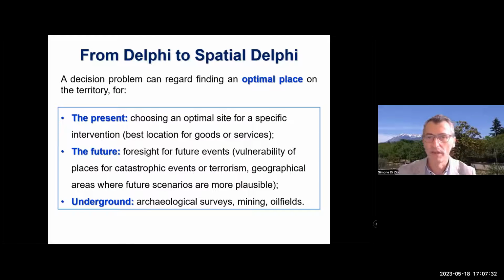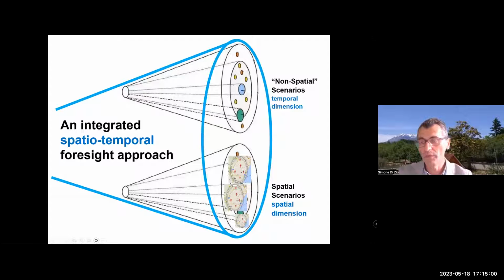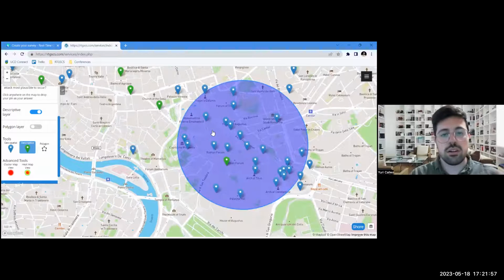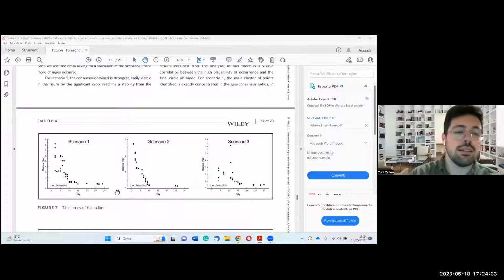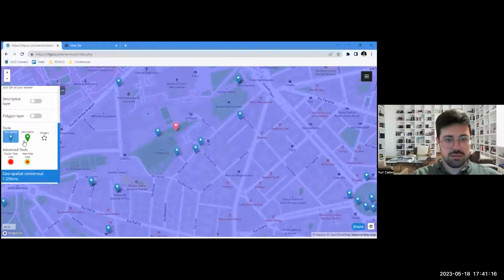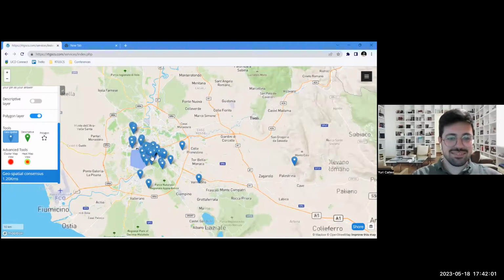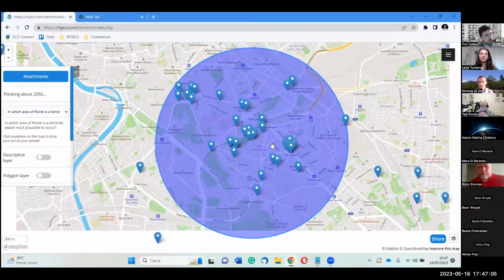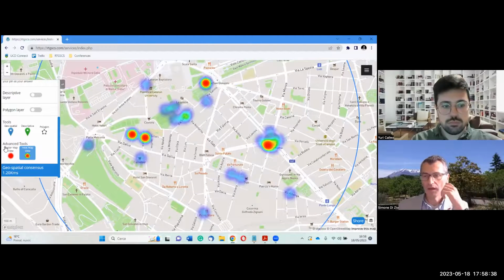FEN Demo Hour on Real-Time Spatial Delphi Platform - May 18, 2023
FEN Demo Hour – the new online monthly series organized by the Foresight Europe Network, regional Node of the Millennium Project – went into the second round on Thursday 18th May 2023 from 15.00 to 16.30 UTC+1.
FEN members Simone Di Zio, Co-Chair of the Italy Node of The Millennium Project, & Yuri Calleo introduced and demonstrated their new Real-Time Spatial Delphi digital platform to facilitate spatial consensus for complex scenarios and policy development.